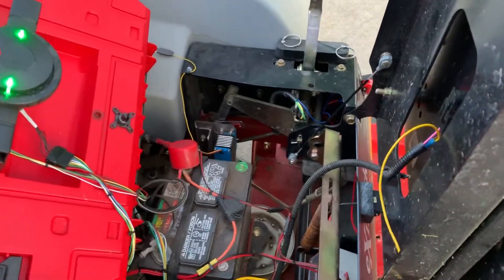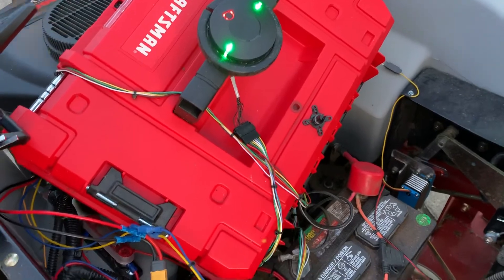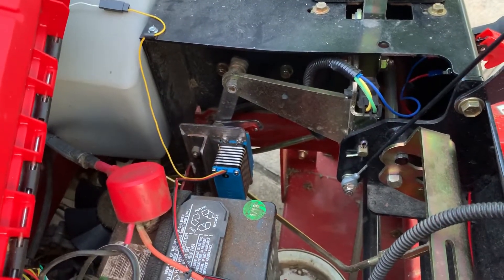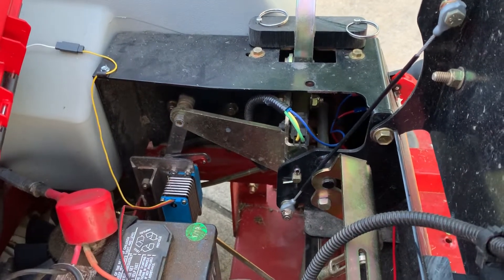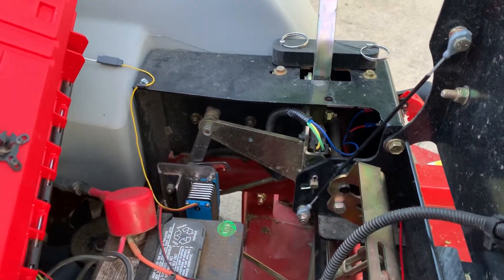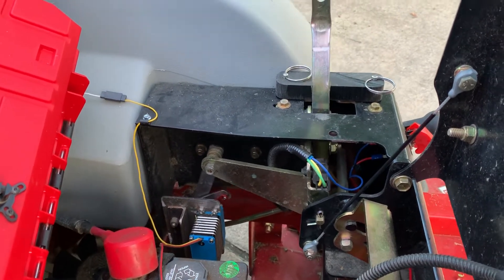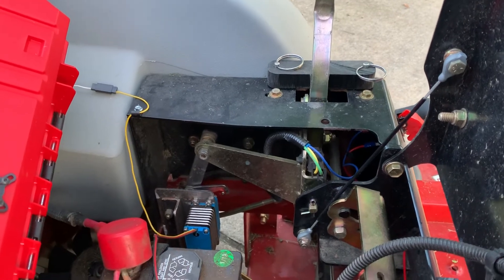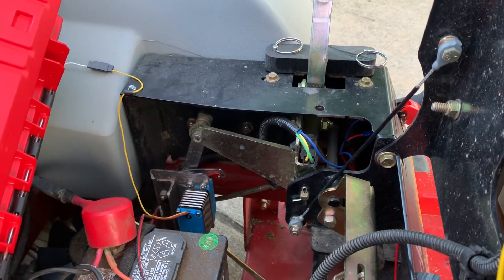ArduRover 4.0 Mower Servo Linkage Closeup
A very brief tour of the mower's guts.

I misspoke regarding the servo torque - they are capable of almost 700 oz-in!

Here's a link to Kenny Trussell's channel, who unknowingly provided a lot of good info as I got this mower up and running.